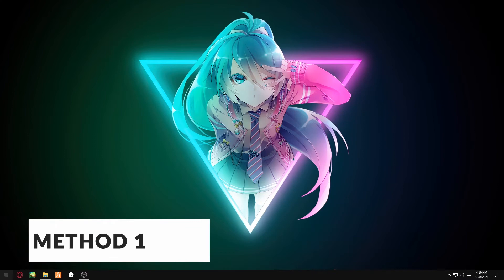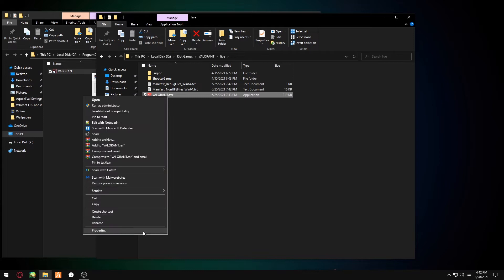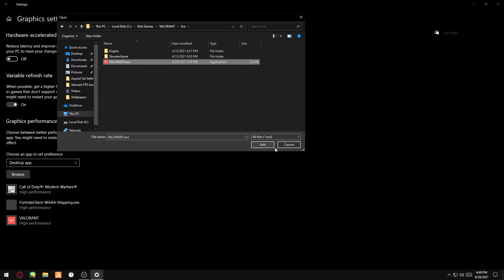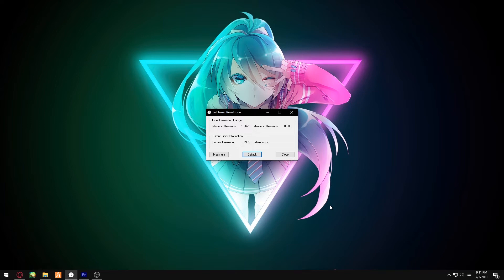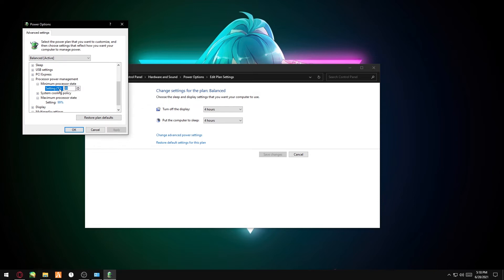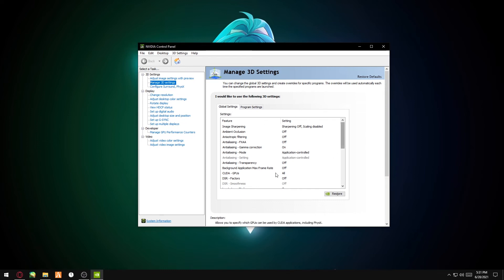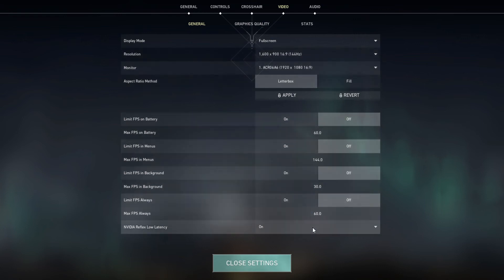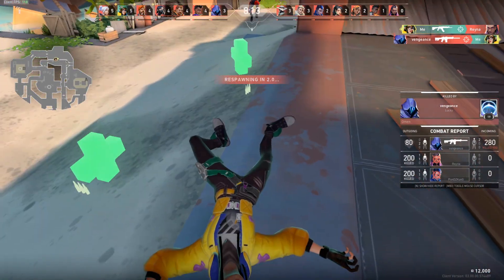8 Quick Methods to Boost VALORANT FPS - EPISODE 3 🔧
ADDITIONAL TIPS TO BOOST VALORANT FPS IS BELOW IN THE DESCRIPTION.
This video will provide 8 Quick Methods in increasing VALORANT FPS, Fix stuttering, and Reduce Input lag in the latest update EPISODE 3. If a specific method affects your fps or computer be sure to revert them. These methods helped me so much to get 200+ frames on my computer and it should help you too.

VALORANT is a free to play game where you can download

Tourist - We Stayed Up All Night (Instrumental)

Follow my art page: snabarts

Timestamps -
0:00 - Intro
0:40 - Device Manager
1:30 - Game Application
2:13 - Windows Settings
3:23 - Fix Input Lag
4:13 - Task Manager
4:41 - Power Options (Mainly for Laptops)
6:08 - Nvidia Settings
7:12 - In game Settings

Additional Tips to Boost FPS -
Open Command Prompt as administrator and disable HPET by pasting this command (bcdedit /deletevalue useplatformclock),
if you want to turn in it back on due to problems paste this command (bcdedit /set useplatformclock true)

Make sure to also remove as much excess USB connections into your PC to reduce input lag

DISCLAMER - Be sure to do all the methods at your own risk, I cannot guarantee against improper use or unauthorized modifications of this information. GAMINGROBO will not be responsible for property damage or loss of data as a result of any of the information contained in this video. Please follow this video at your own risk. Improper use of tools and information contained in this video will not be responsible by GAMINGROBO continue at your own risk.